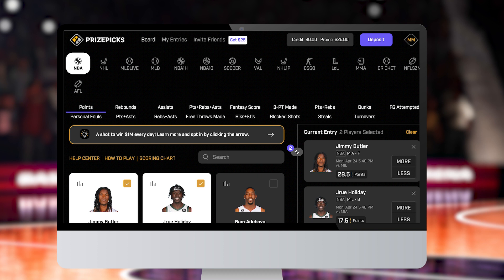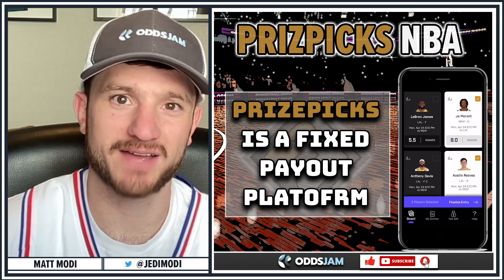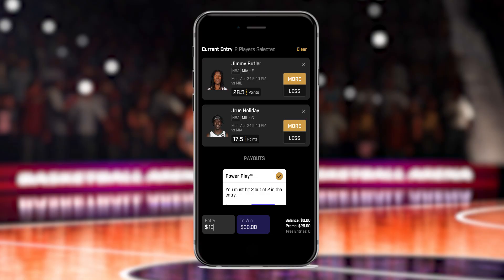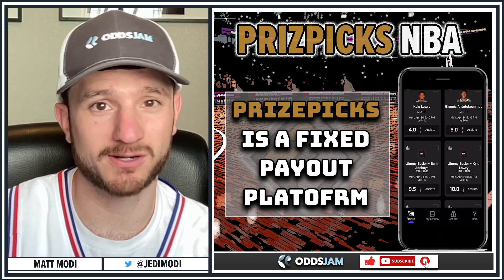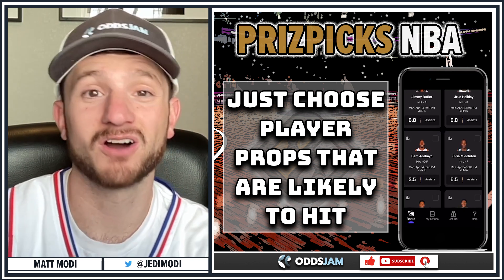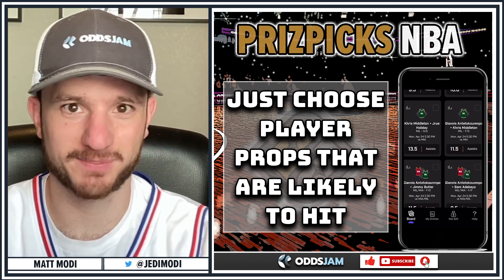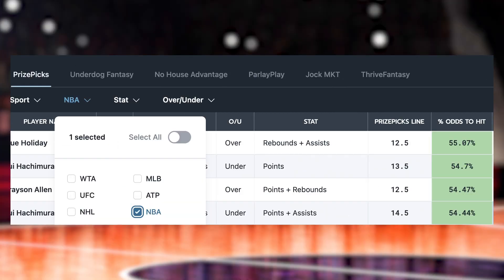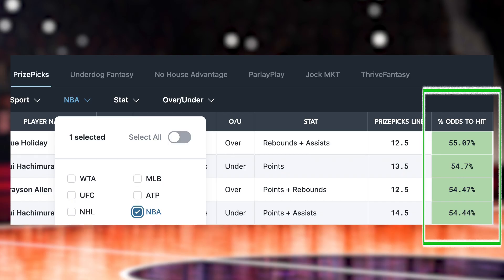CRUSH PrizePicks NBA Picks With This DFS Strategy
PrizePicks is a Daily Fantasy Sports company that has some cool offerings, so Matt goes through how exactly you can use PrizePicks to profit on the NBA. He explains how to make money on PrizePicks consistently and goes through the best strategies.

In this video, Matt goes through expert DFS picks. In teaching how to use PrizePicks for the NBA, he provides his own picks to detail his strategy. He discusses how to make money on PrizePicks in this daily fantasy sports tutorial. Both of Matt's sharp DFS picks were found on the OddsJam software. He thinks he has the best NBA player props on PrizePicks.

As a sharp DFS player, he is always looking for value versus the sportsbooks. Matt finds props on the OddsJam Positive EV Tool. He discusses the differences between PrizePicks and sportsbooks, such as FanDuel.

Matt disucsses PrizePicks strategy and how to make money with sharp DFS picks. He explains the importance of comparing the lines on PrizePicks to those on the sportsbooks. This is how you find value on PrizePicks. He outlines his best PrizePicks strategy for making money long-term. He gives his best tips for becoming a profitable DFS player on PrizePicks.